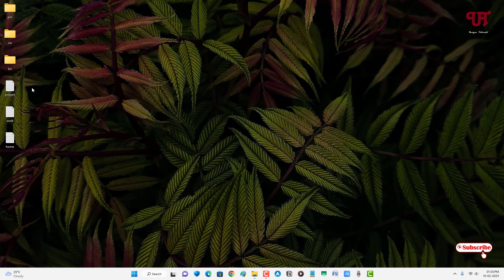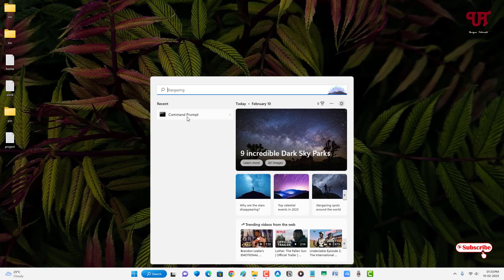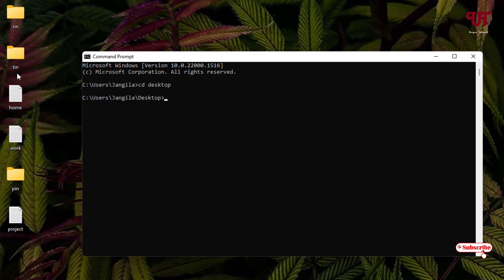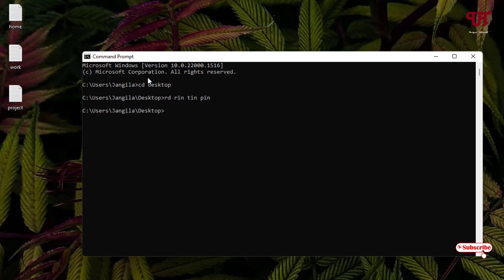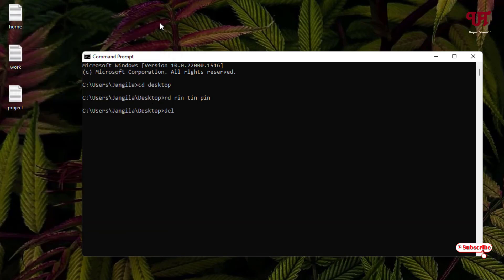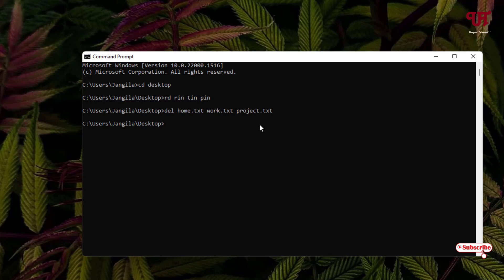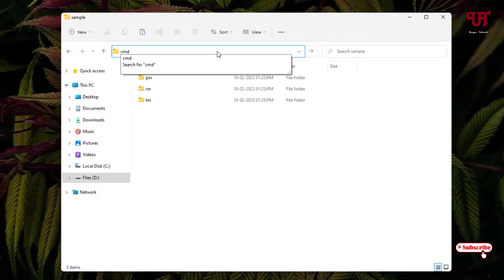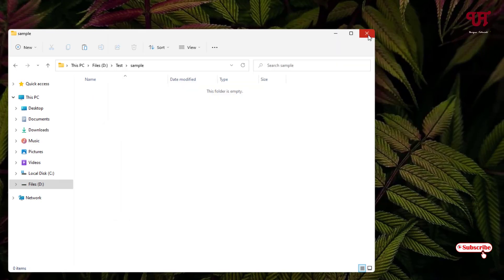How to Delete Multiple Files or Folders all at once in any Windows computer ?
This video tutorial is all about How to Delete Multiple Files or Folders all at once in any Windows computer.